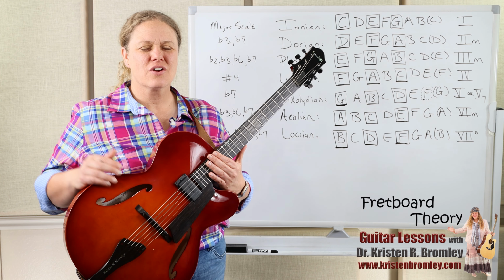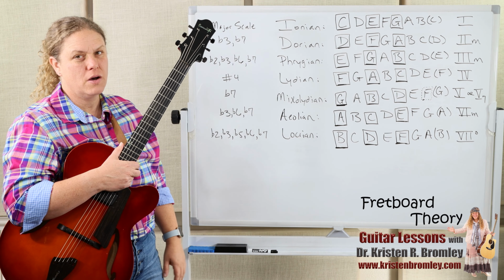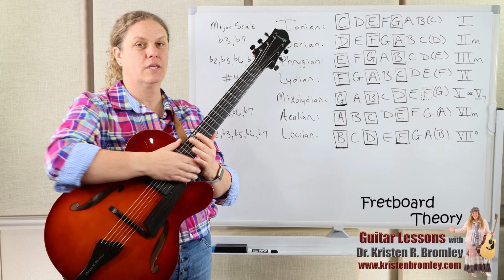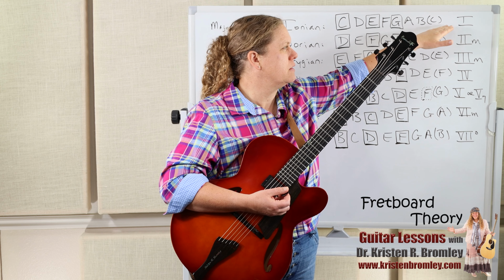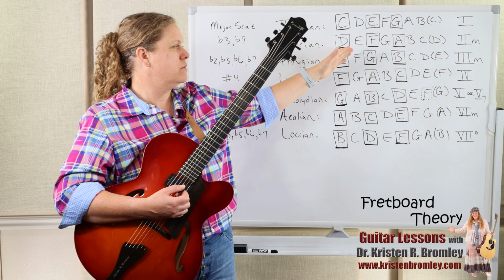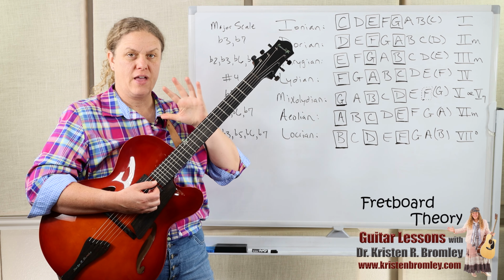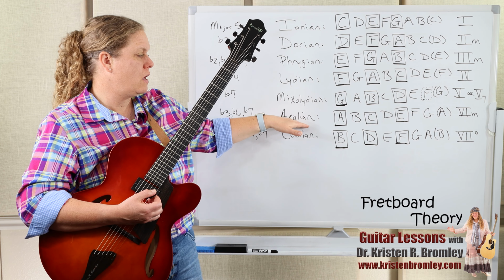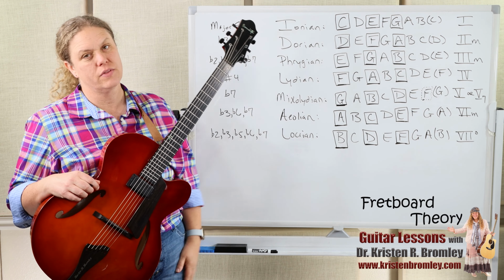How the Chords of a Major Key Relate to the Modes of the Major Scale - Fretboard Theory Lesson 19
Dr. Kristen R. Bromley's Fretboard Theory Lesson Series covers numerous ways to master the guitar fretboard.  These lessons are newly released each Thursday for "Theory Thursdays."  In this Lesson, Dr. Bromley explains the modes of the major scale relate to the chords that are part of a major key.  So, how chords are created from the Ionian, Dorian, Phrygian, Lydian, Mixolydian, Aeolian, and Locrian Modes.